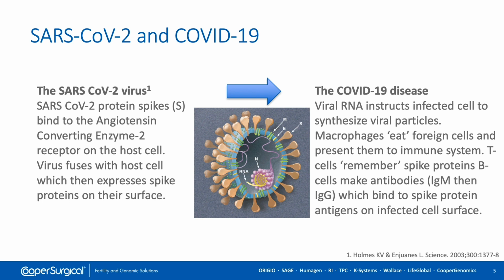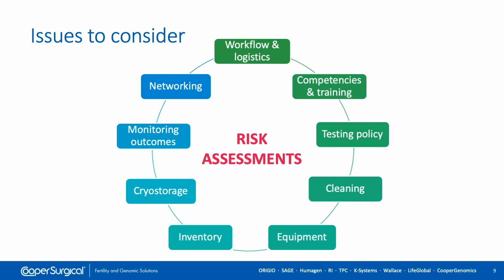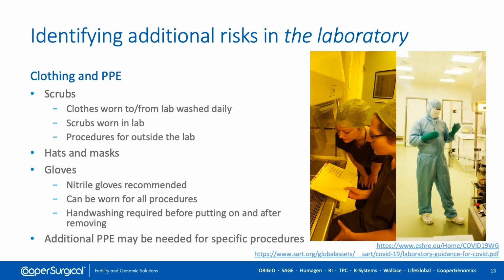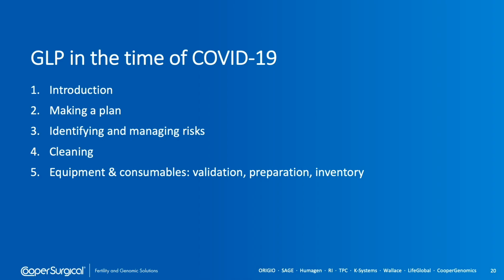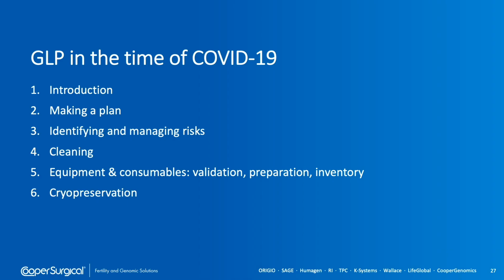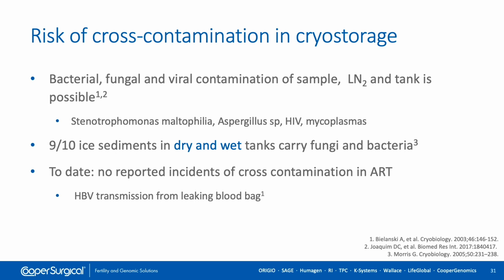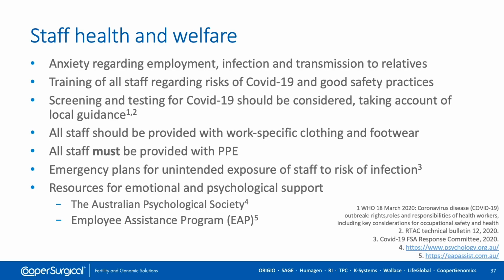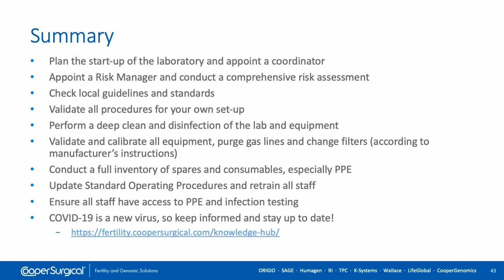‘It’s gone viral’: Reducing risk by implementing Good Laboratory Practice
In this webinar, Steven Fleming, PhD introduced participants to the safe resumption of clinical lab services in the wake of Covid-19 by implementing Good Laboratory Practice (GLP).

To view details of future webinars and how to register